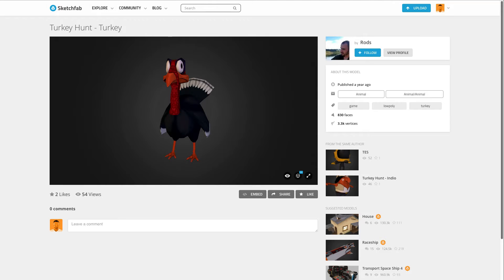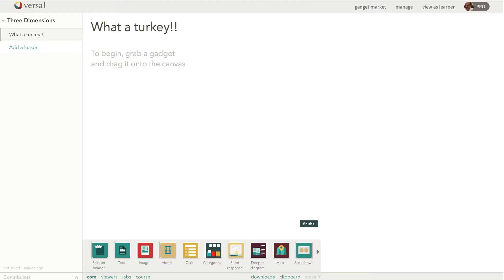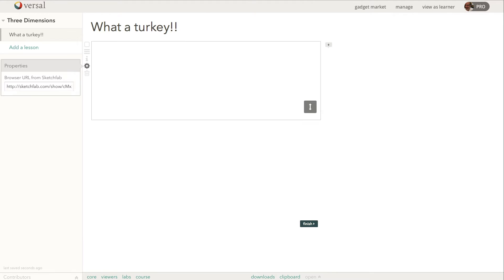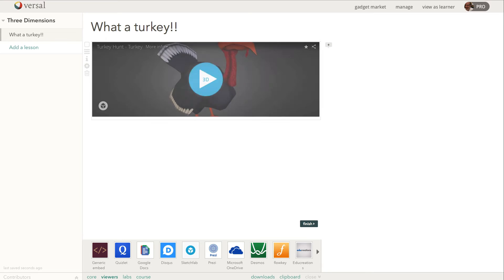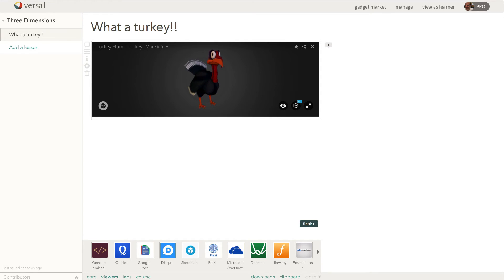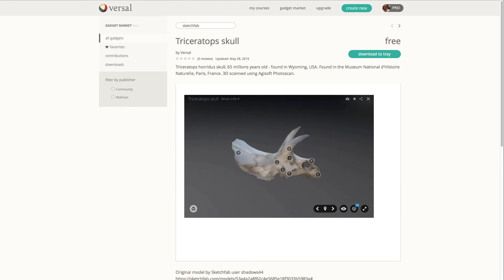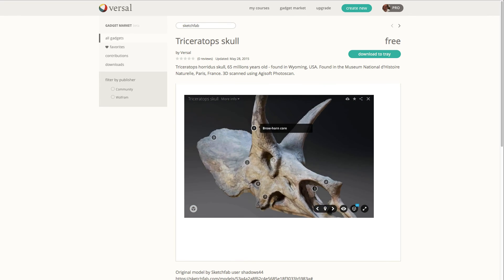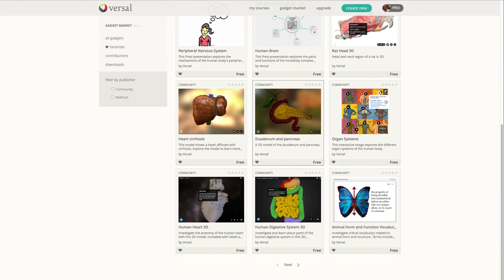Quick Tip 3 - Embed a 3D Sketchfab Model in Versal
Quickly download and embed interactive 3D models from Sketchfab in your Versal lessons!